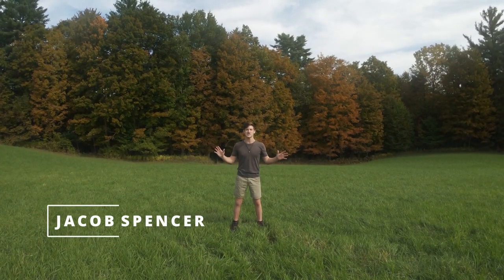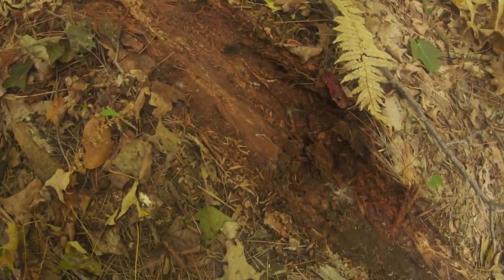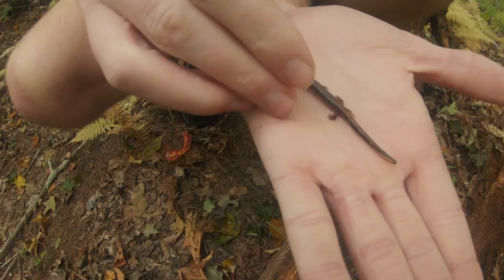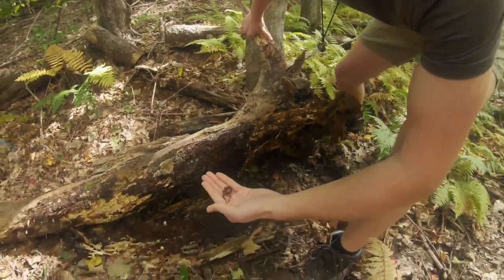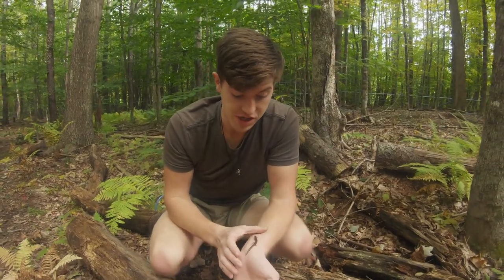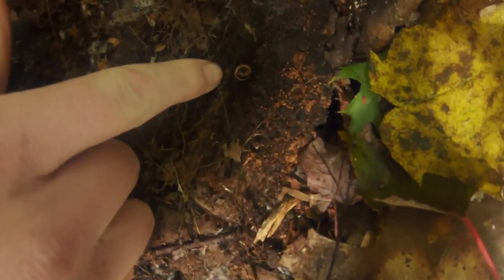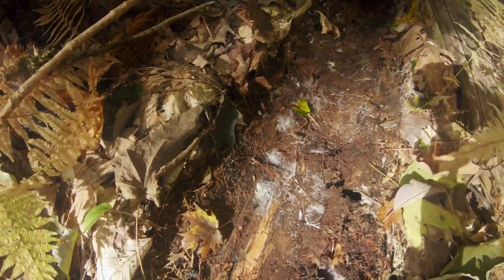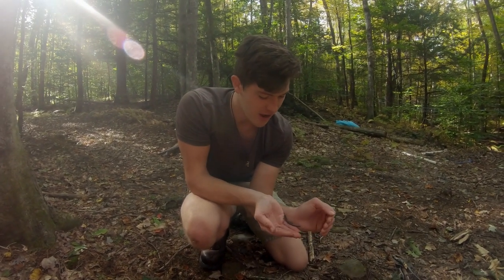Everything you need to know about the Red-backed salamander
The Red-backed salamander is one of my favorite salamanders, there are sooo many amazing things about them!!